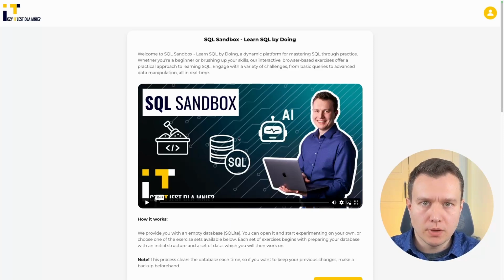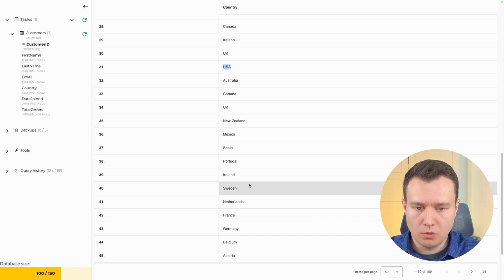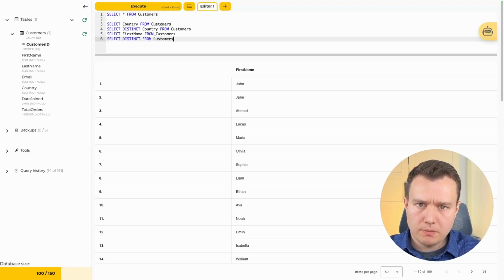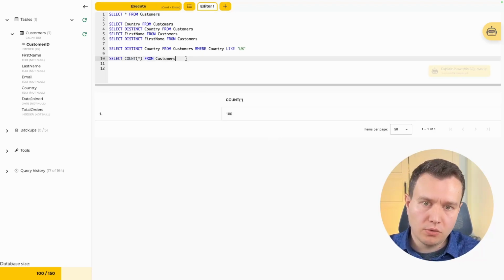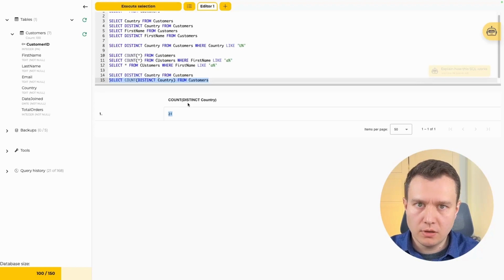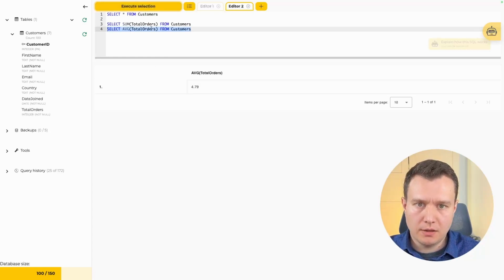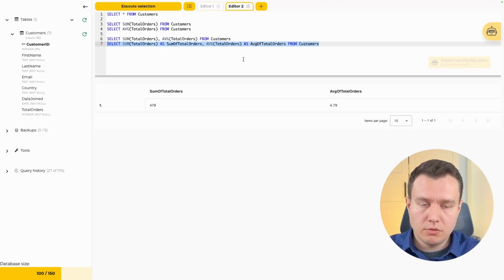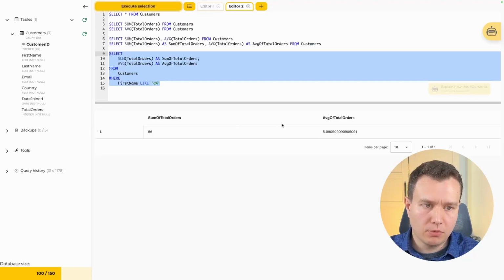SQL tutorial for beginners | Basics of SUM, AVG, COUNT | Lesson 2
Welcome to "SQL tutorial for beginners". In the second lesson of our series, we dive into the basics of SUM, AVG and Count clauses.

This tutorial is designed with beginners in mind, making SQL approachable and engaging. If you've ever asked yourself, "Is SQL easy to learn for beginners?" or "What's the best way to learn SQL for beginners?" — you're in the right place. Our SQL full course is structured to ensure a smooth and comprehensive learning experience.

With our free SQL course for beginners, learning SQL has never been more accessible. We break down complex concepts into easy-to-understand lessons that will turn you from novice to knowledgeable in no time.

By the end of this tutorial, you'll have a firm grasp of these fundamental SQL concepts, setting a strong foundation for your journey in programming and data analysis. Whether you're aiming to become a programmer, a data analyst, or just looking to add a valuable skill to your repertoire, our SQL tutorial for beginners in English will get you there.

We understand that the greatest barrier 𝌉 to self-study is often the lack of a clearly defined plan and support when we encounter difficulties that we can't overcome. Being left alone with incomprehensible problems can lead to frustration and a decrease in motivation, especially when learning SQL, when our queries do not work as expected, or when we are unable to solve a given task.

We decided to solve this problem by creating an interactive SQL learning platform 📖. Using artificial intelligence 🤖, you will get the support of a virtual assistant available at your beck and call. Our assistant will not only guide you through the comprehensive learning process, answering every question posed, but will also explain why a query did not work and how you can correct it. Moreover, it can generate personalized data and tasks for you to complete, making the learning process extremely effective.

The principle is simple: you get your own database at your full disposal, tasks to perform with explanations and solutions, as well as the support of a virtual assistant who will answer all your questions.
We believe that practice is the best method of learning, which is why for every new concept you will encounter, we have prepared a series of tasks for you to perform independently. Our platform will check the correctness of these tasks.